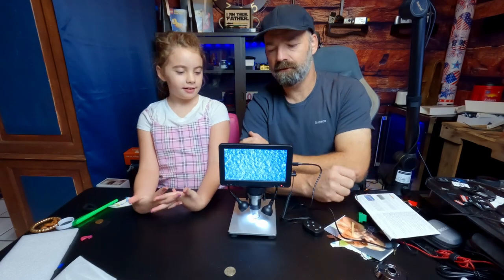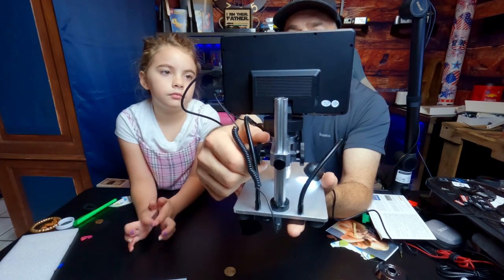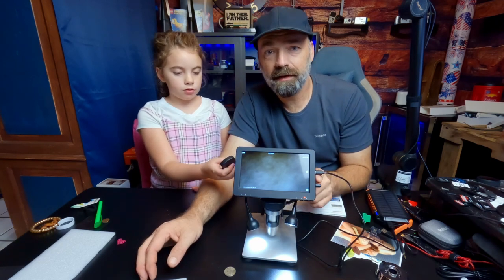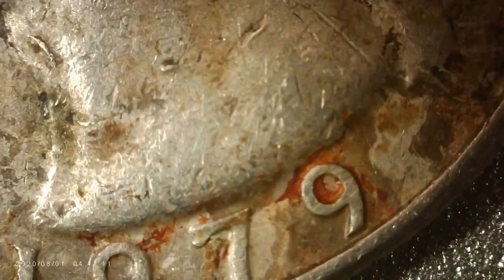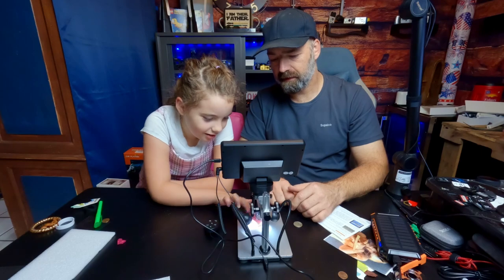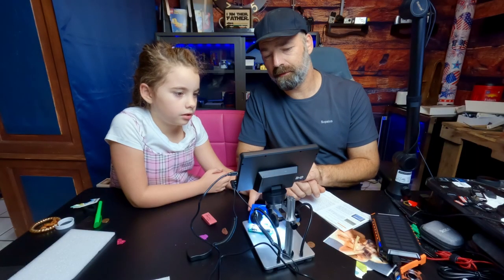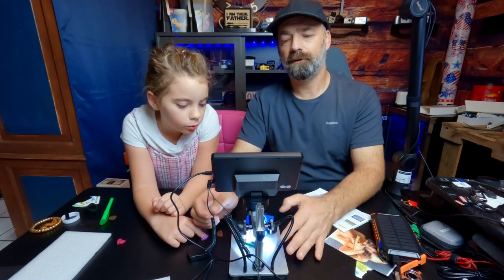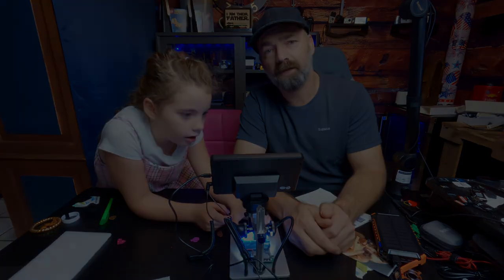Digital Microscope/Record video and take Pictures!